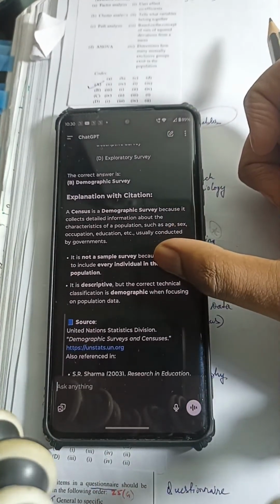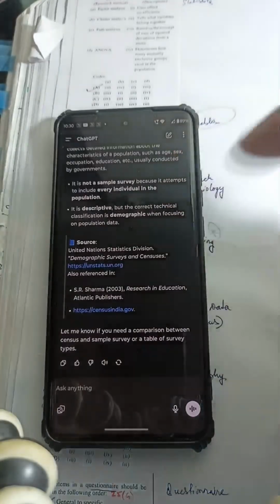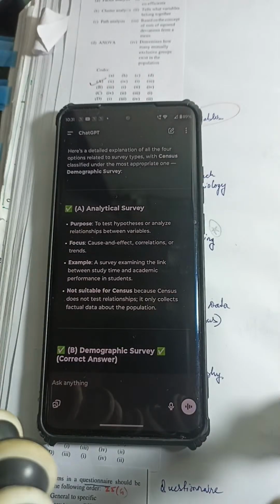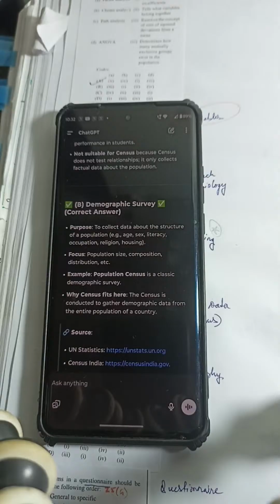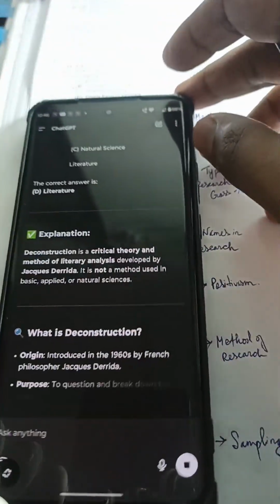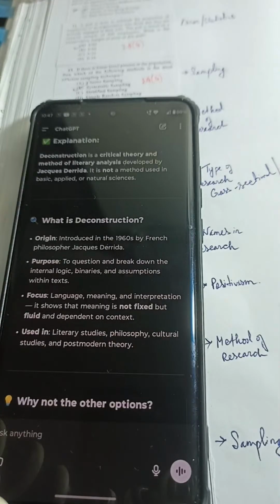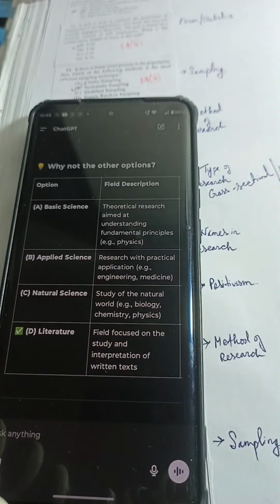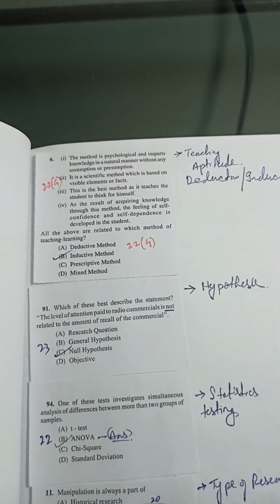RESEARCH PREVIOUS YEARS QUESTIONS 2